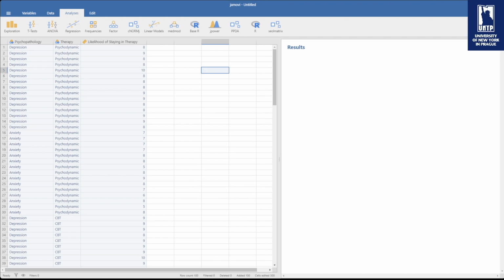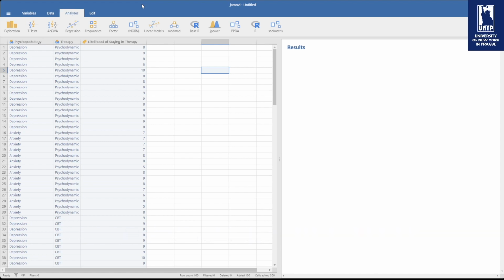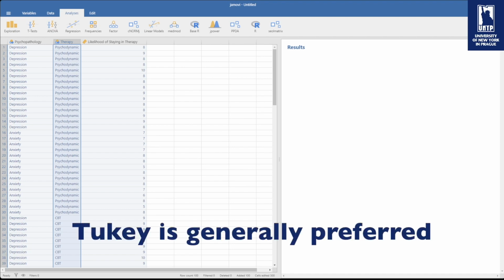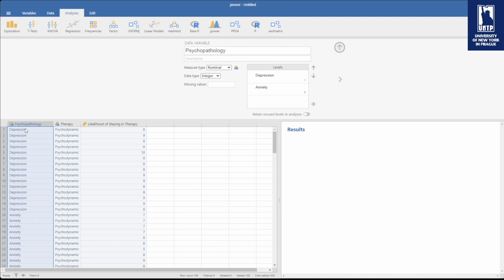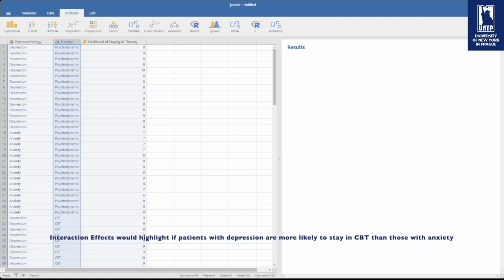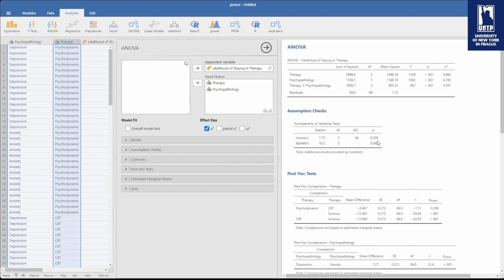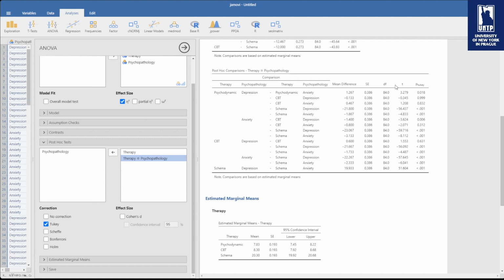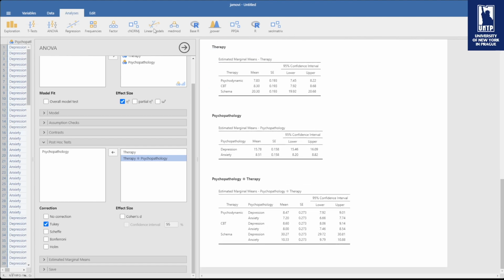Mastering Two-Way Between-Subjects ANOVA: Unlock Deeper Insights in Your Research!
🔥 Dive into the captivating realm of Two-Way Between-Subjects ANOVA with Raffaele from UNYP Education! Discover the nuances between ‘ways’ and ‘levels’ and understand the assumptions that underpin this powerful statistical tool. 🧠 Ever wondered about the difference between main and interaction effects? Get ready for real-world examples that will supercharge your analytical prowess, especially when deciphering complex psychological data. This is a MUST-WATCH for any budding researcher looking to elevate their studies! 🚀 Dive in now and let’s explore together!